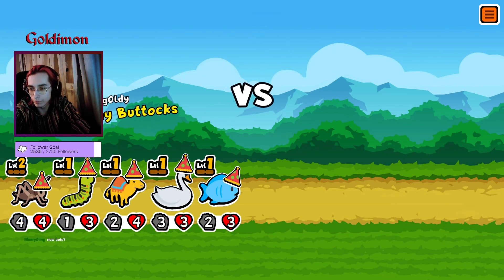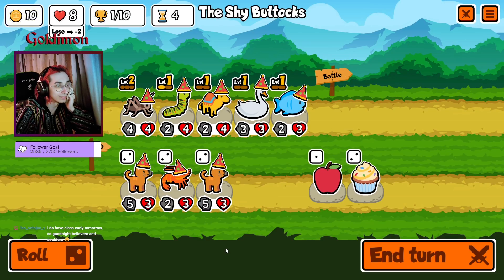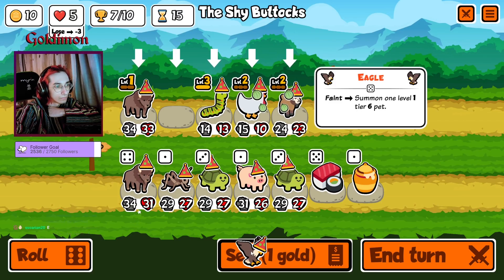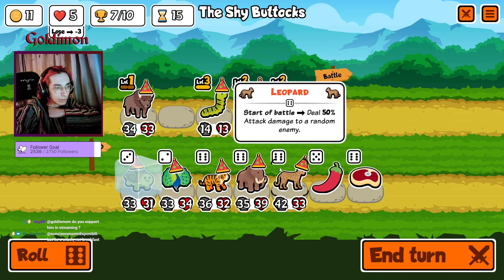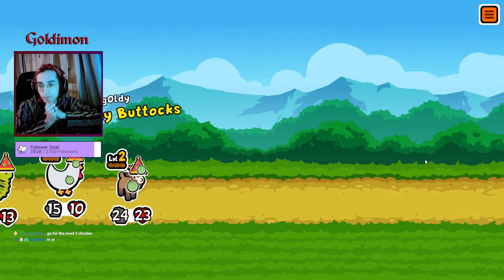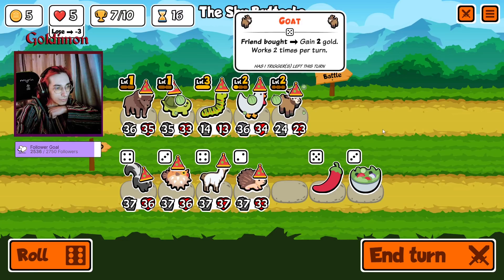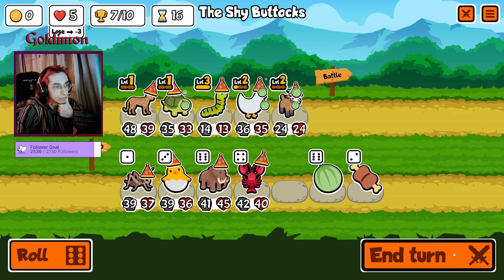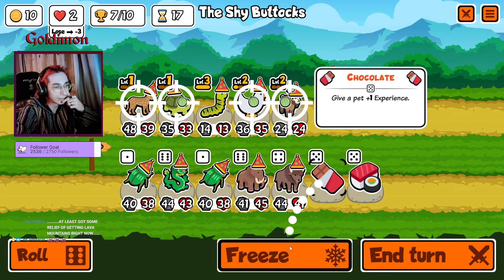The Dream Lvl 3 Chicken Run! 50/50 Shop is Insane! (Super Auto Pets Strategy)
(Mon-Friday)
I have been trying to get the Chicken build to work for SO LONGGG.. we finally got the best one.. 50 50 shop.. what more do you want from life honestly.

Super Auto Pets is available FREE on Steam SuperAutoPets autopetsstrategies This is the premier educational channel for Super Auto Pets strategic commentary and tutorial!

I'm trying to upload atleast once every 1-2 days :)